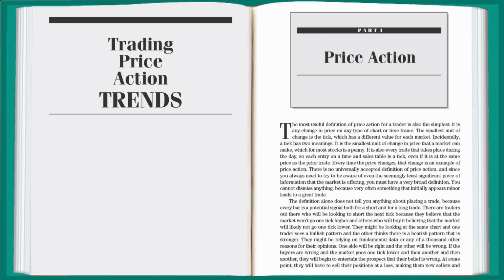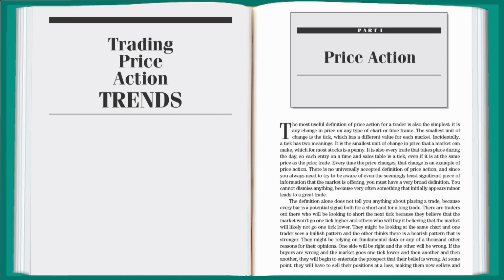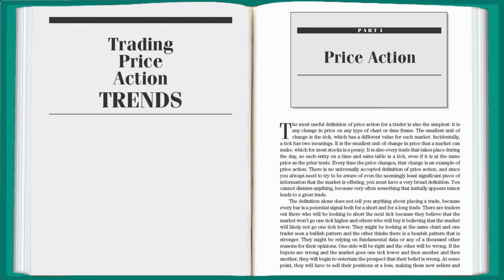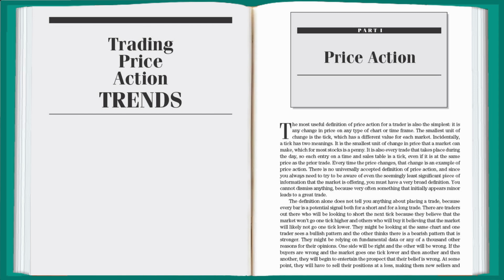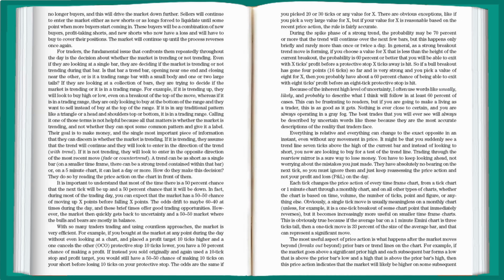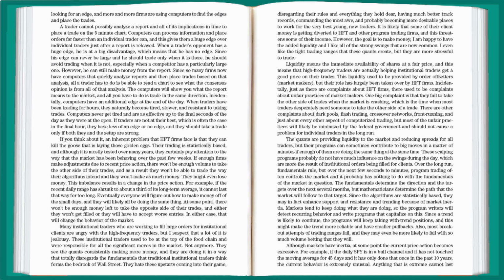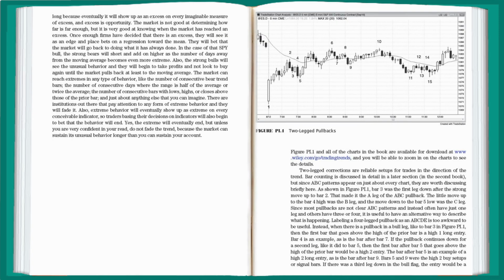Trading Price Action Trends By Al Brooks, Book Preview.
Trading Price Action Trends - Technical Analysis of Price Charts Bar by Bar.